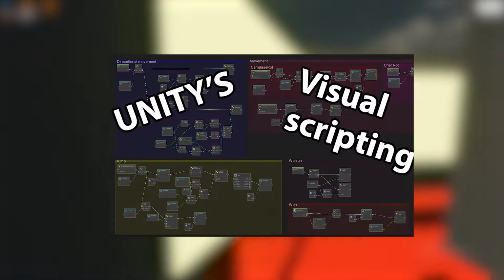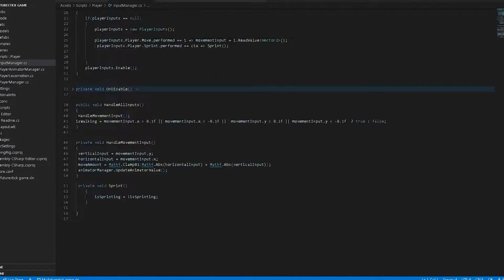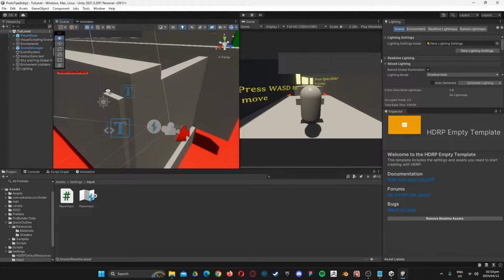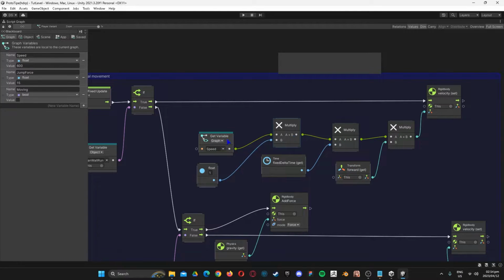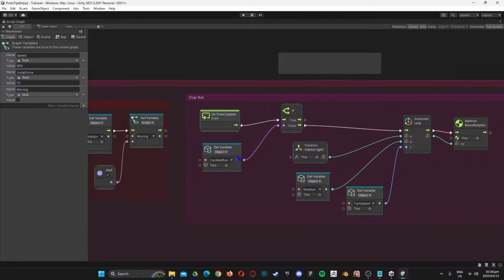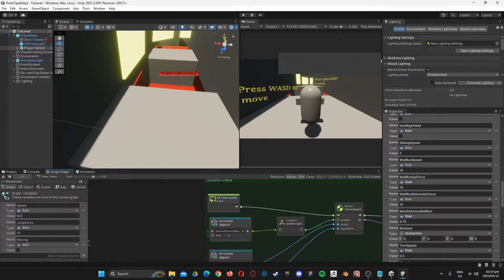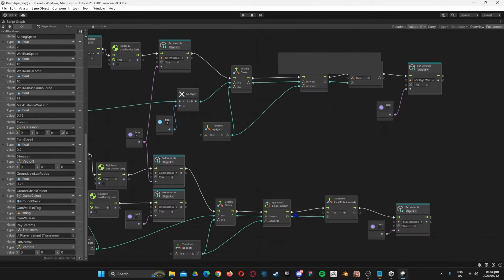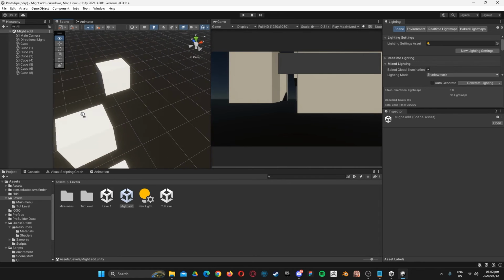Adding Wallrunning Mechanic to My Game with Unity Visual Scripting (No Code!) || Devlog #2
Hallo and welcome to part 2 of my game devlog. In this video, I'll show you how I added a wallrunning mechanic to my game without writing a single line of code! Instead, I used Unity's visual scripting aka Bolt to create a custom wallrunning mechanic. I decided to use visual scripting to prove that you can make a big game without any idea how to write C# code.

Finally, as a bonus, I'll show you some of the concept art I created for the player character in my game, including sketches and a render as well as a character model sheet. This will give you a glimpse into the visual style and design of the game.